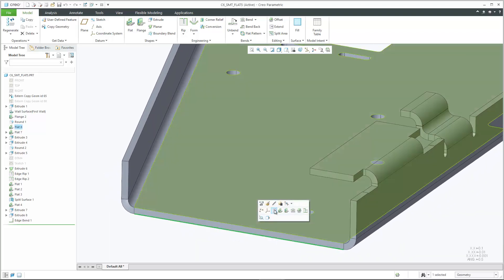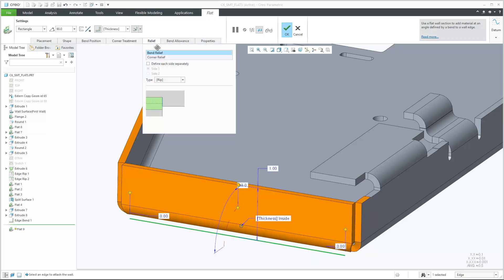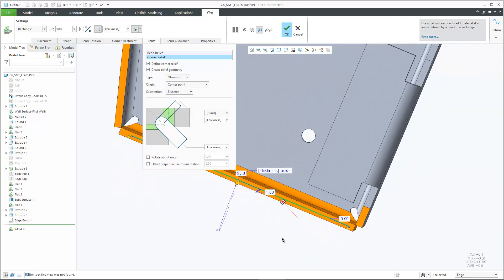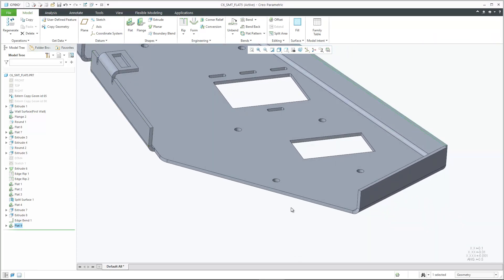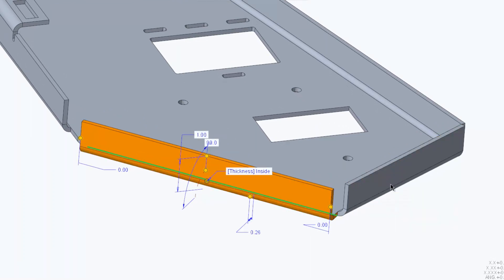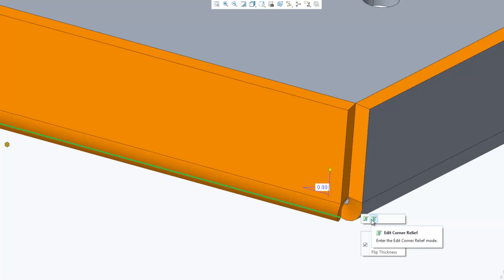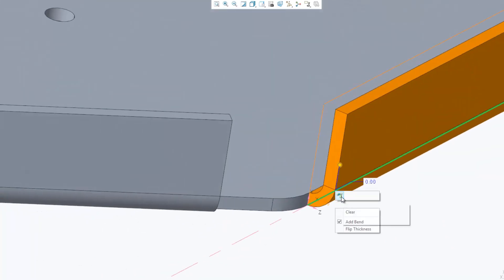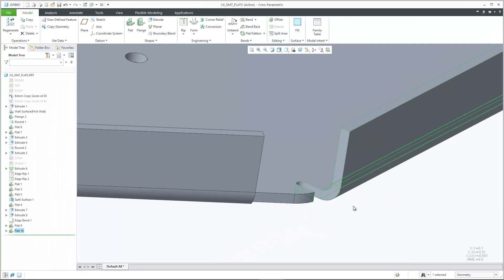Enhanced Productivity and Usability When Working with Wall Features | Creo 6.0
A variety of usability enhancements when creating and modifying flat and flange walls increases productivity.

 • Enhancements in Flat

 When inserting a wall using the Flat feature, neighboring walls are automatically detected. By default, corner seams and corner reliefs are created to neighboring walls, adapting their geometry to accommodate for the newly created wall. New options are provided for control over corner relief and corner seam types that are available in Creo. You can select from a variety of corner options to optimally support your design needs. As a result of these enhancements, you can quickly insert and adapt a new wall next to existing walls, within a single feature.

 • Enhancements in Flat and Flange

 Bend position options controlling the bend offset in Flat and Flange are easier to understand and use. Options to control the bend offset are consolidated with explanatory icons. In addition, these options are accessible from the mini toolbar in the graphics area.

 Workflows to edit corner reliefs, edit bend reliefs, and edit corner seams are optimized for improved usability including the following:
 ○ Mini toolbar support controlling related workflows
 ○ Context-dependent appearance of handles. To reduce clutter on the screen, handles related to these specific workflows are hidden by default and only appear when needed.

 In addition, the section preview in the Shape panel is collapsed by default to reduce the size of the graphics area that is covered when expanding the Shape panel.